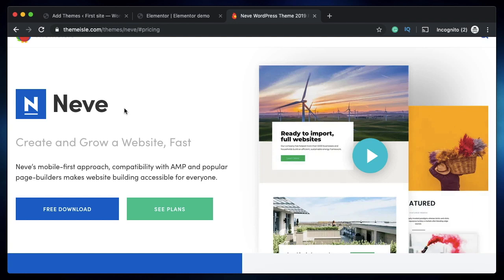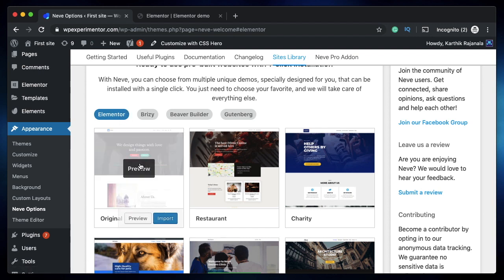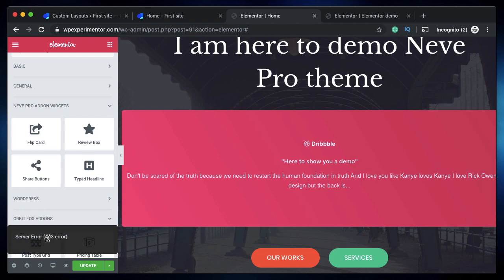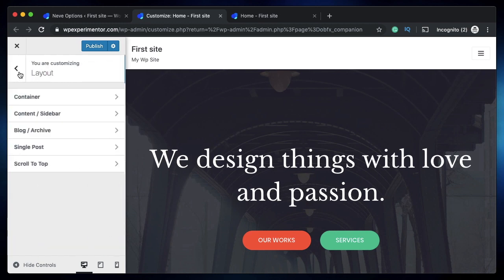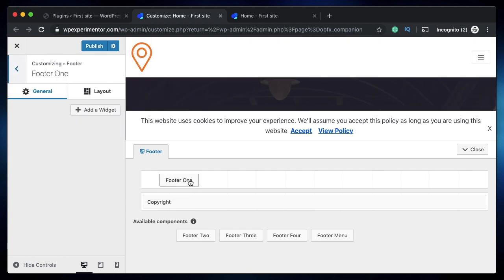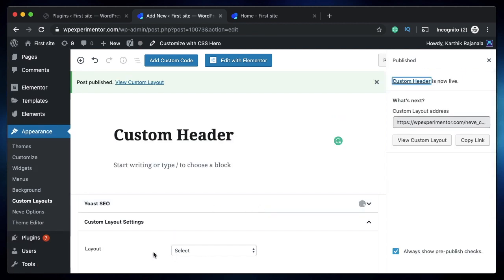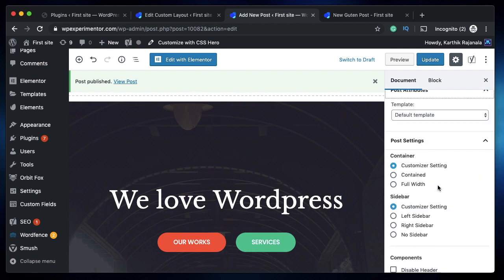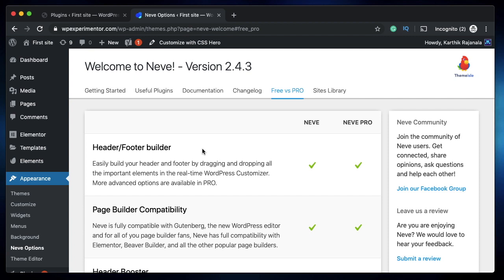Neve WordPress Theme Review - A lightweight theme for Elementor, Gutenberg and Woo-Commerce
In this video, I discuss Neve Pro theme by ThemeIsle, what the theme is all about, Elementor and Gutenberg optimisation, header booster, Footer booster, custom layouts and all the theme has to offer.

This would be a great choice for anyone looking to focus more on the content part of the website such as writers, freelancers and non-designers that need a modern theme compatible with Elementor.